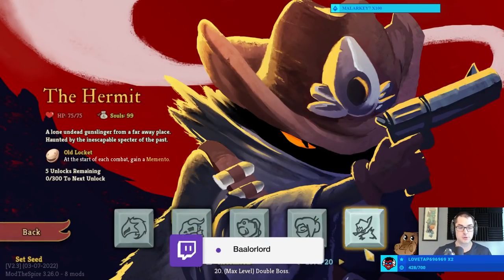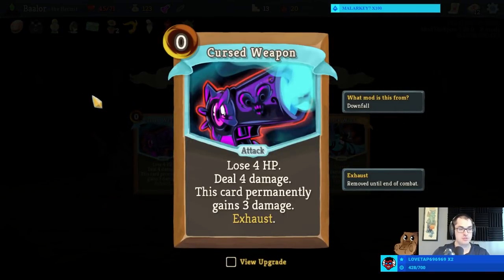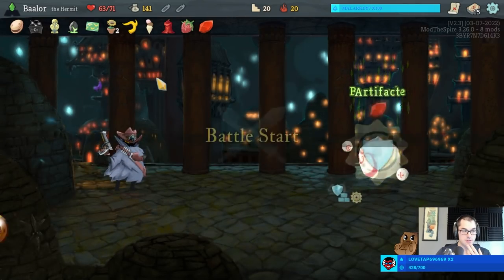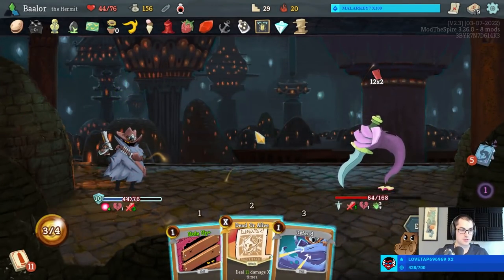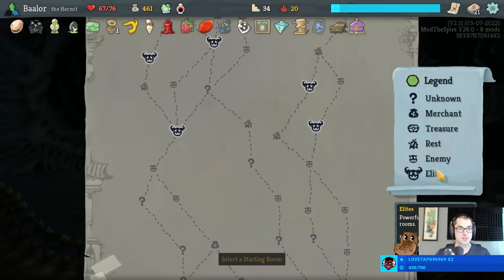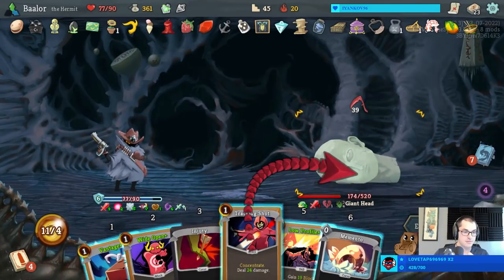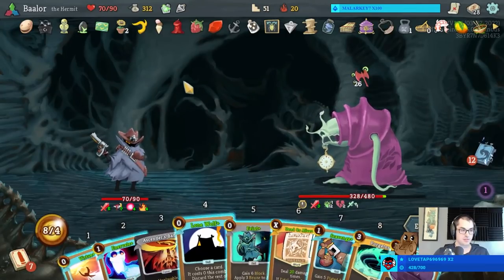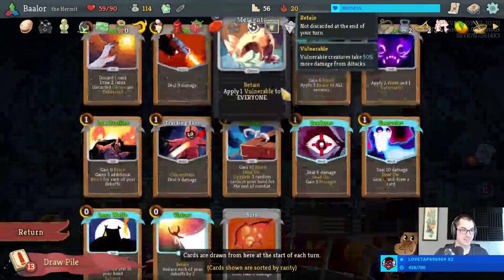Insane New Deck!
Playing the Hermit from the Downfall mod on Ascension 20!

In this Slay the Spire gameplay, Baalorlord does an Ascension 20 Downfall run with the Hermit. First, he gives tips on choosing a path and a starting bonus. Later on, he explains his decision for each card he chooses and why it's important to the build. Towards the end, he gears up for an epic Heart fight you don't want to miss. Watch till the end to see if this deck wins it all!